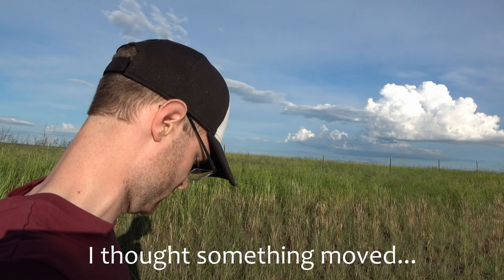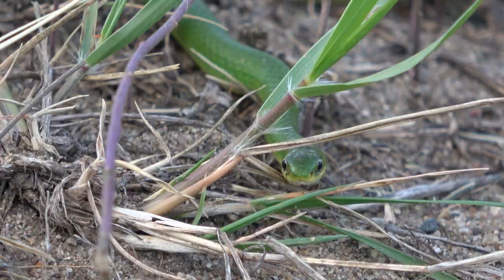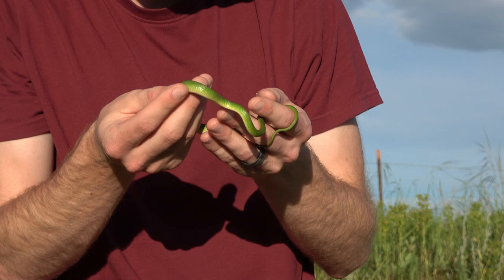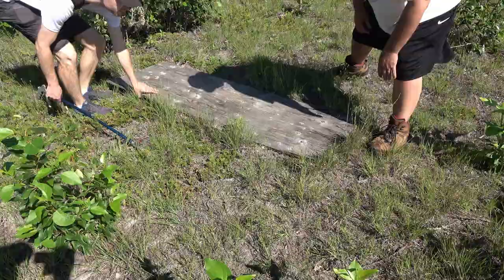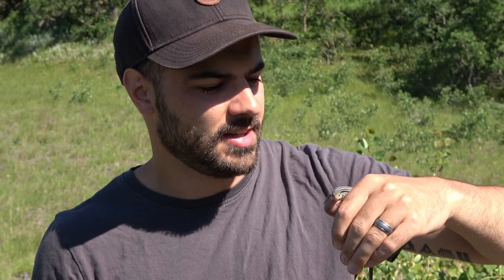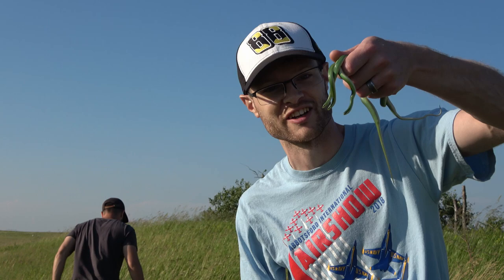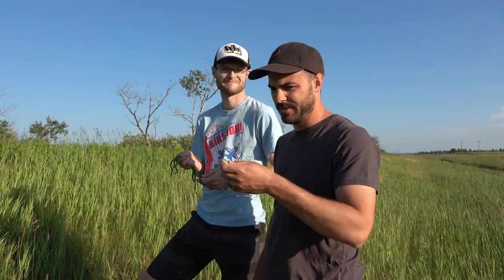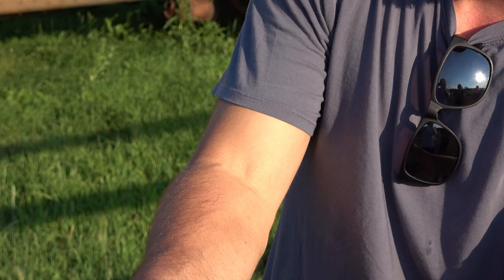VLOG: Smooth Green Snakes - Herping Manitoba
We made a quick trip to Manitoba in search of some cool herps! We found a lot of Smooth Green Snakes (Opheodrys vernalis) and a few other cool things as well.

We were also with our good friend, Neil for the trip. He has permits for handling all of the snakes and skinks seen in this video. A huge thanks goes out to him for helping to make a video like this possible!

We also found some Plains Garter Snakes, but we didn't have our camera at the time. Also, they smell bad. Really bad...

Hope you enjoy our adventures!